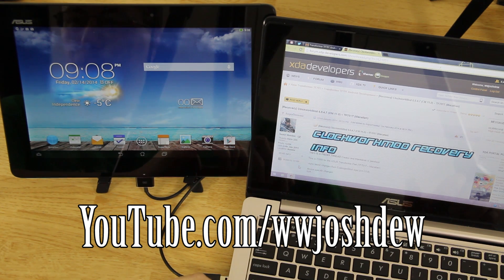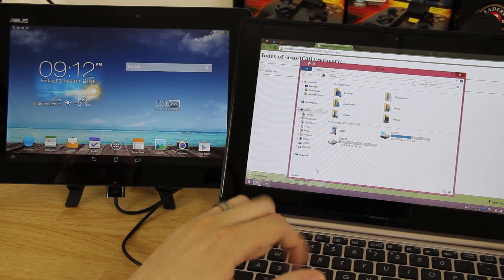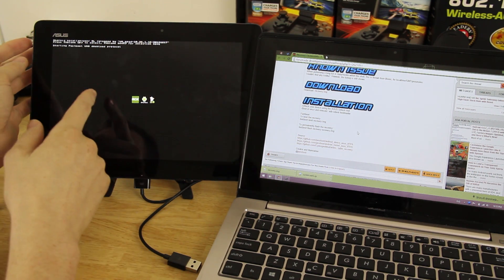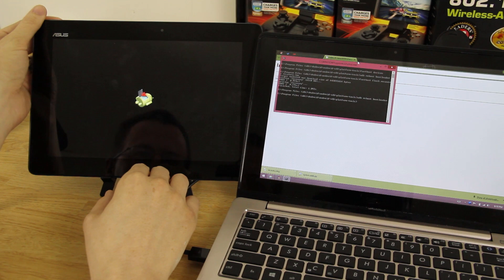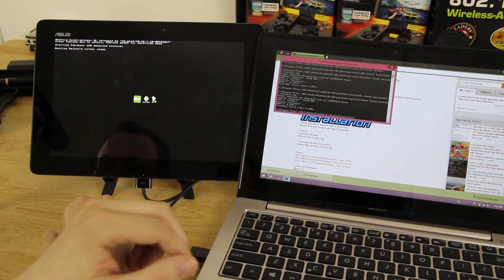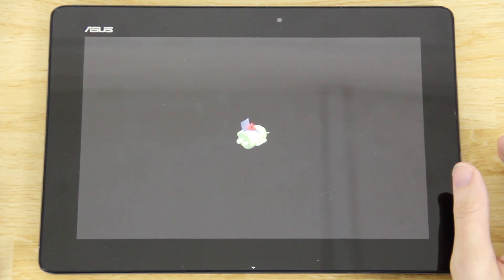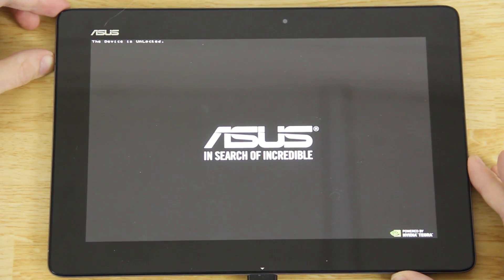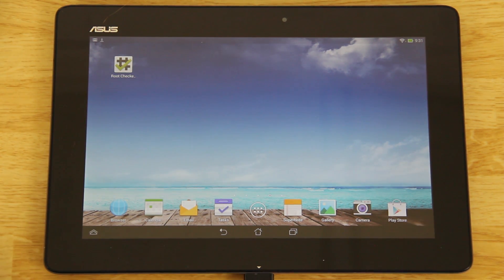How To Install Custom Recovery and Root the Transformer Pad TF701T!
Delete install-recovery.sh from the etc folder, and delete recovery-from-boot.p from the system folder. Mine was named .bak because I did that at first, instead of deleting it. Just delete it...

Once you delete the two files, you MAY need to install Custom Recovery again! I'd use "Recovery Tools" from the Google Play Store, by DsLNeXuS. Just make sure the recovery.img file is on your tablet.

Once you flash recovery again, you should NOT lose it again. Granted you deleted the two files that I named above.

I'll do a video on that ASAP!